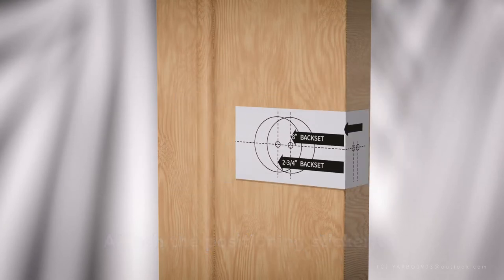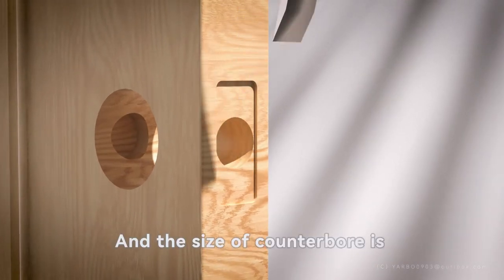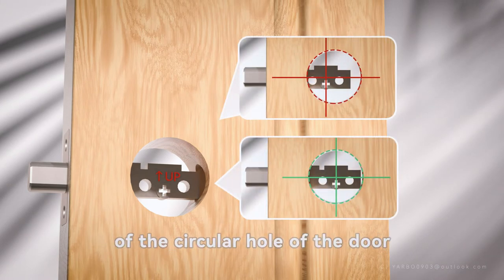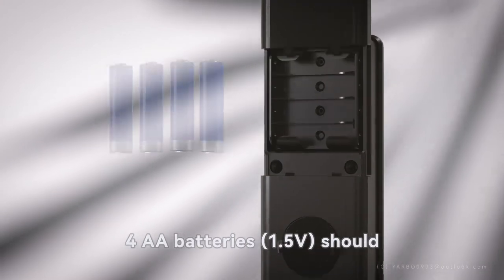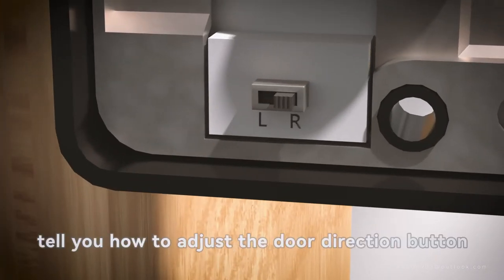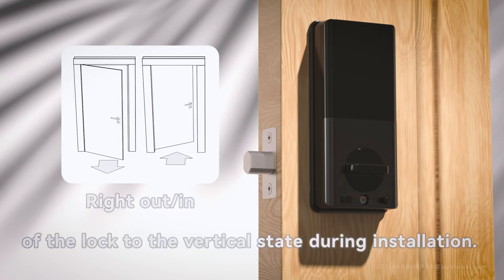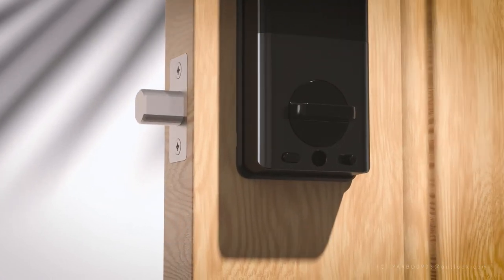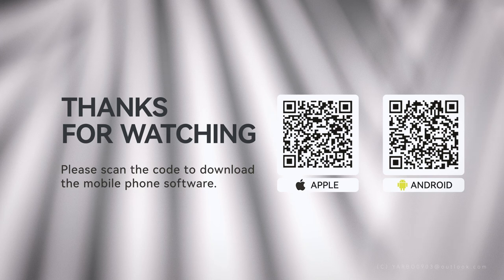ET8 Smart fingerprint lock installation video TTLOCK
Smart fingerprint lock installation video